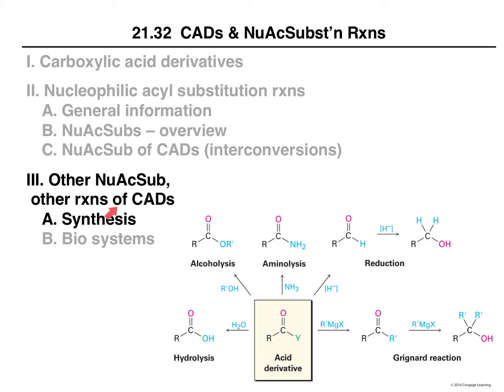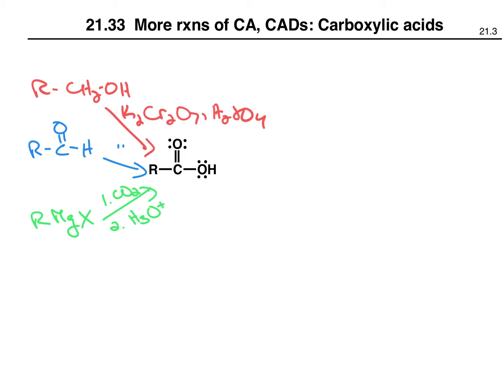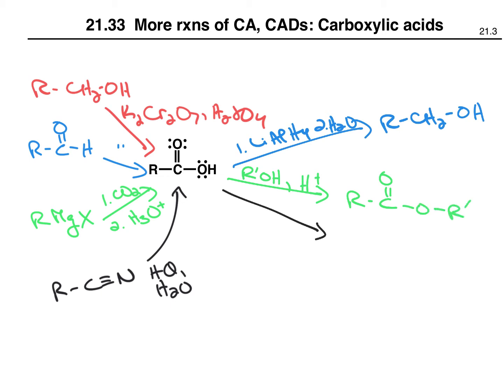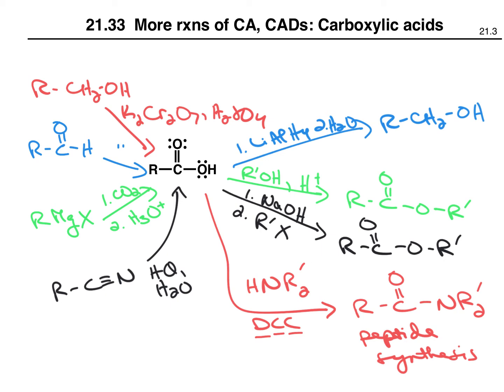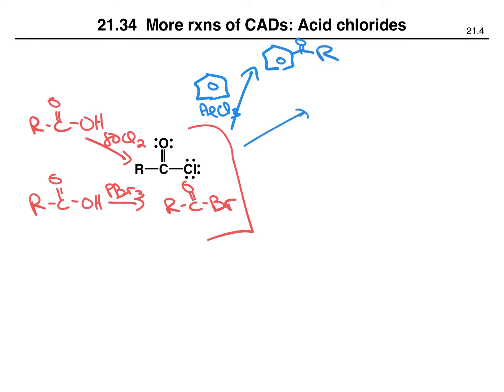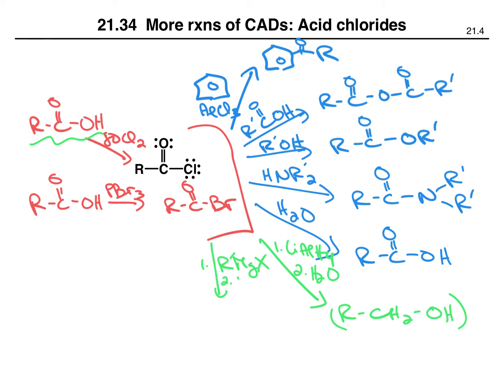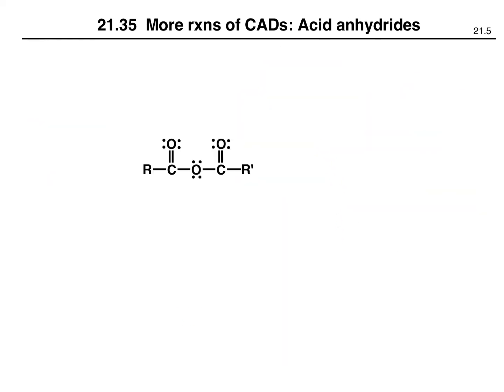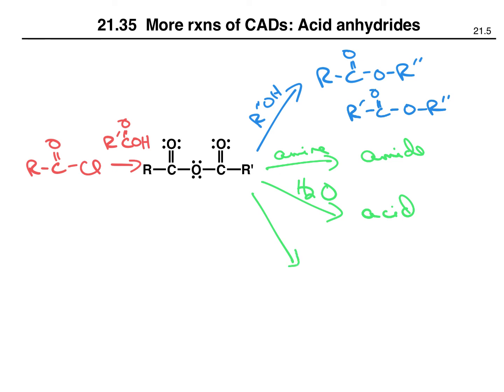CAD - More rxns of CADs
Summary of preparation and reactions of carboyxlic acids, acid halides, anhydrides.